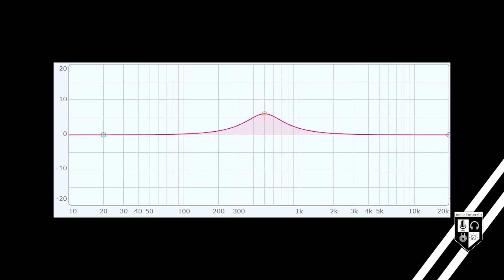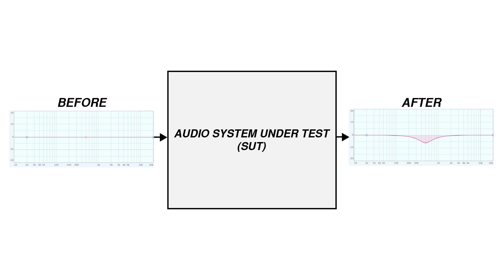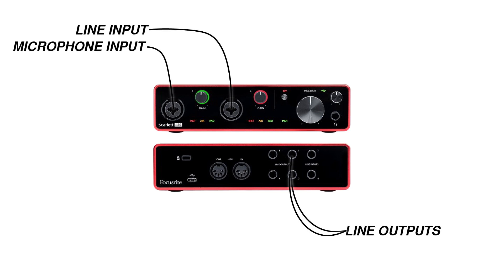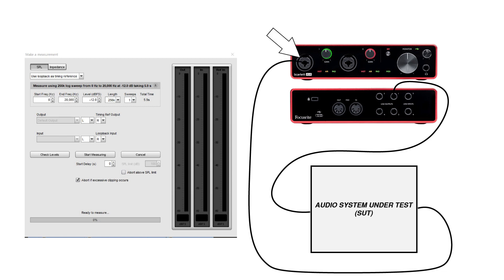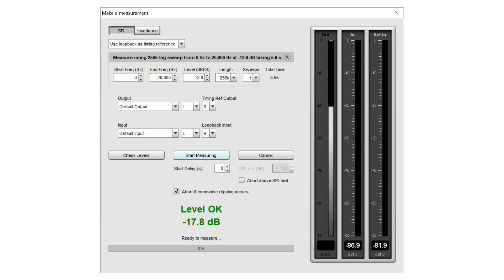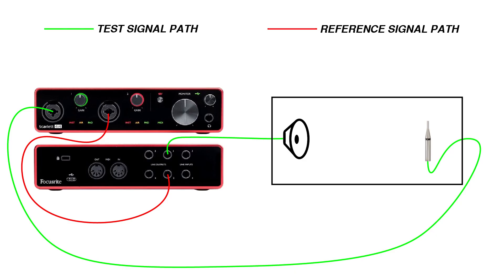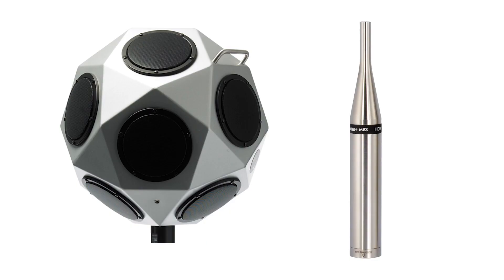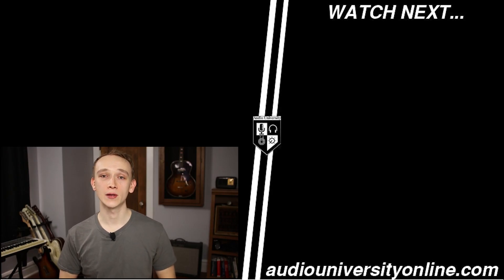FREE Acoustical Measurement Software: Room EQ Wizard (REW)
Learn how to measure the frequency response using a free measurement software.

This video explains the process of measuring the frequency response of a room, a microphone, a speaker, or any other audio system. You'll learn what you need to make acoustical measurements and transfer function measurements of audio equipment.

Acoustic Treatment (GIK Acoustics)
Free Acoustic Treatment Advice

SoundID Reference (USD)
SoundID Reference (EUR)

Need help setting up your listening space? Check out this free resource I've created for you...

0:00 - Introduction
0:37 - What Is a Transfer Function Measurement?
1:13 - List of What You Will Need
2:28 - Setting Up an Acoustical Measurement System (Room EQ Wizard)
4:13 - Limitations of Acoustical Measurements
6:00 - Measure Your Audio System

GEAR & SOFTWARE RECOMMENDATIONS:
Focusrite Scarlett 4i4 Audio Interface: